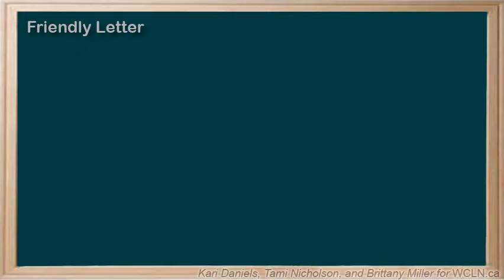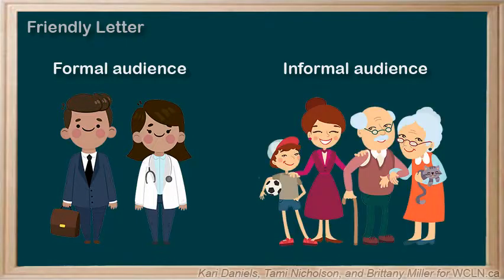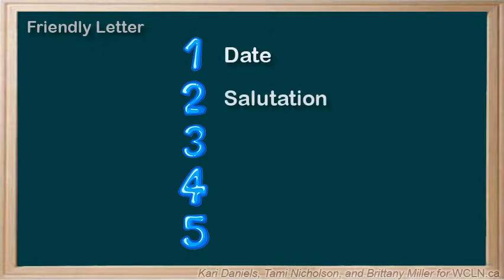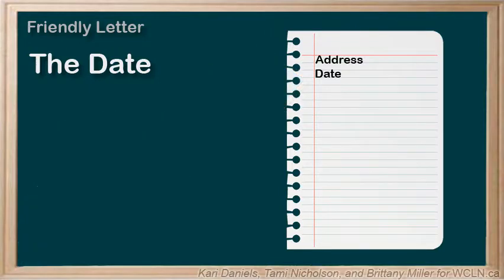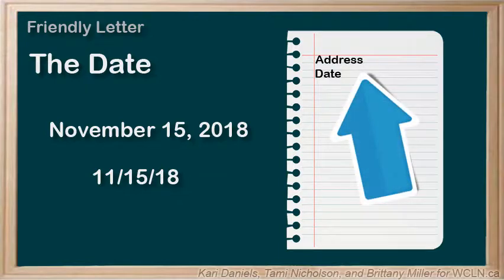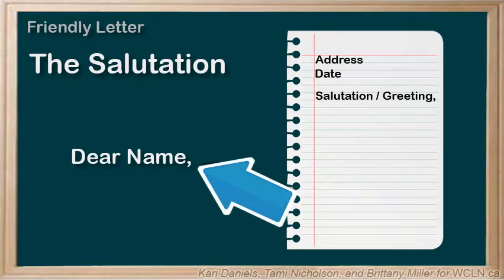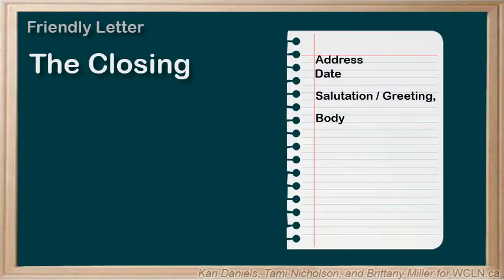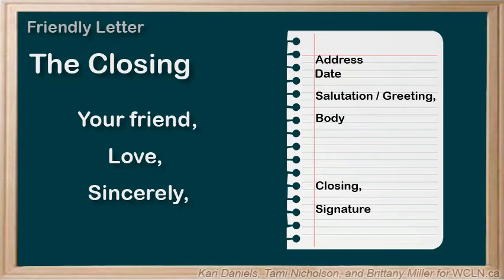WCLN - Writing a Friendly Letter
How do you structure a formal or informal letter?